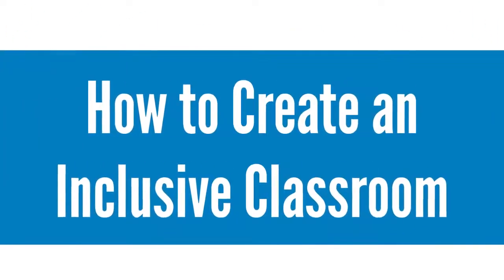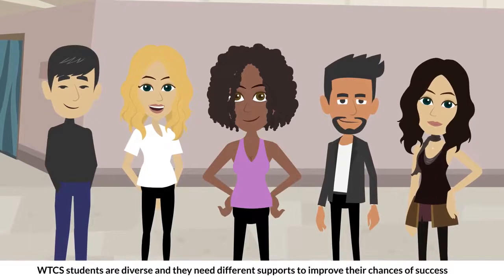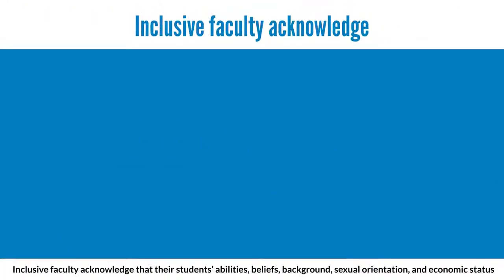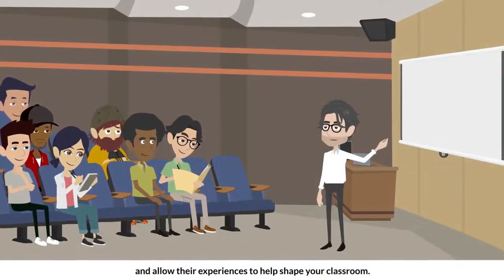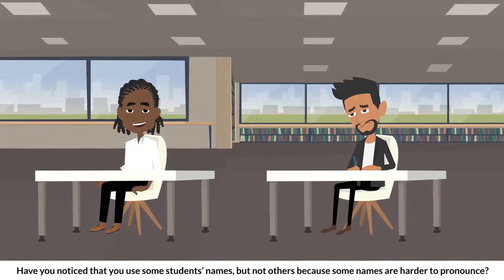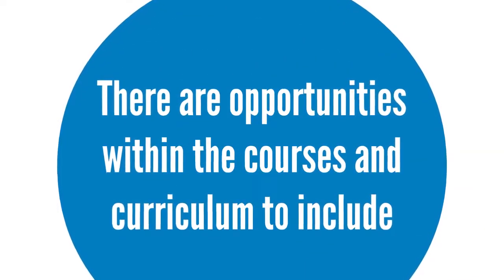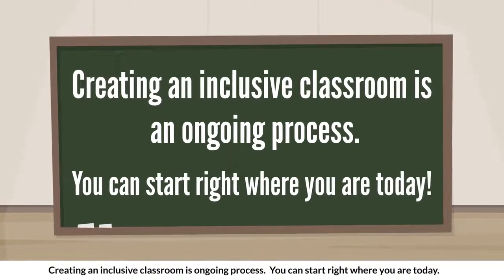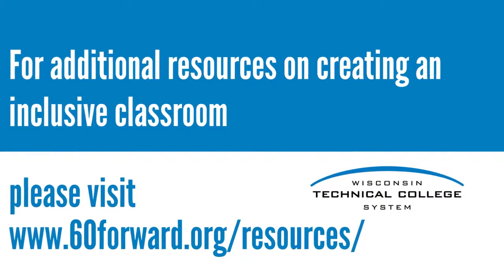How to Create An Inclusive Classroom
The Wisconsin Technical College System believes it's important to create inclusive learning environments to ensure the success of all students. This video details important factors to consider when building an inclusive classroom.